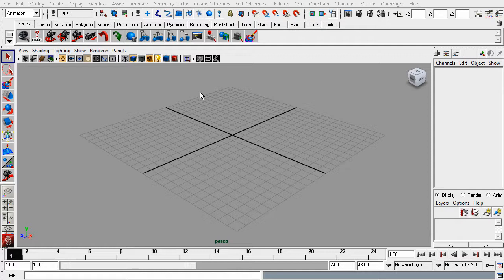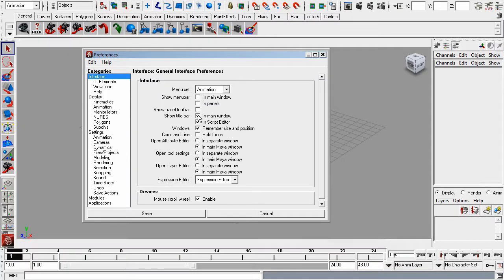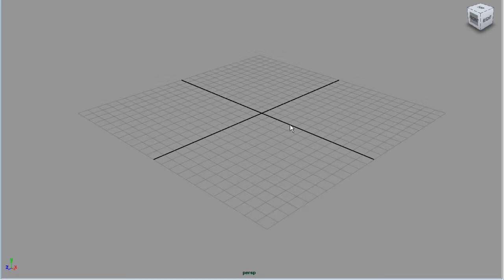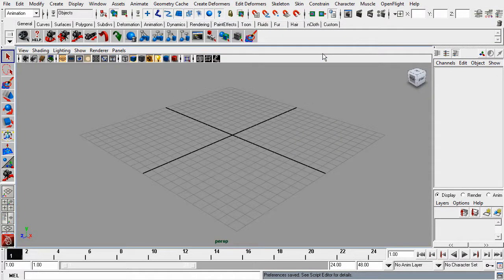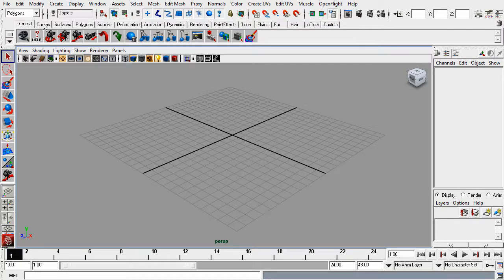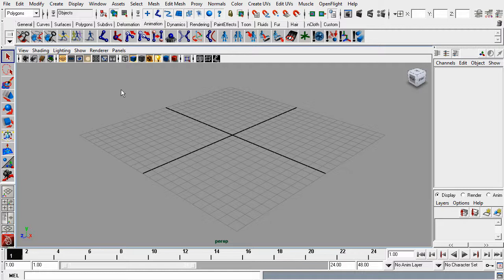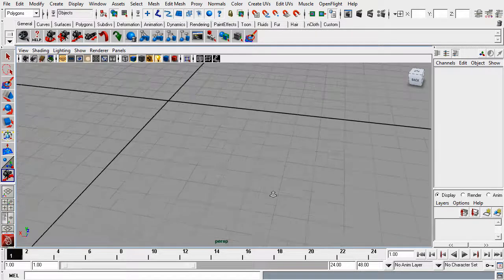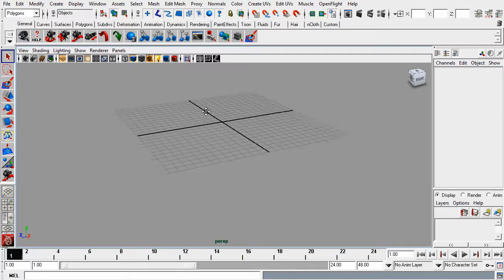User Interface & Controls: Autodesk Maya tutorial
Session one: User Interface & Controls.

Chapter one: The Basics of Maya.

Hello everyone my name is Eugene Campbell.

Today I wish to show you how we can get started in Maya by learning the basics of User Interface control, and navigation.